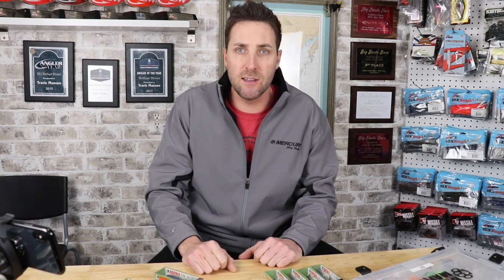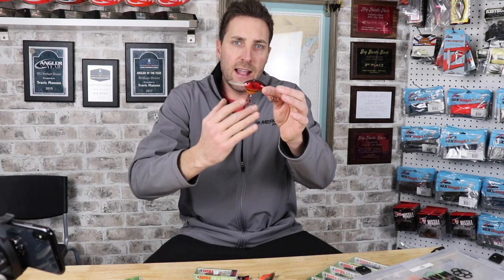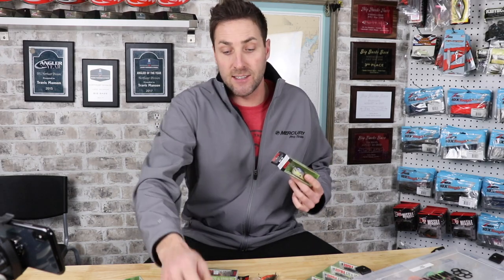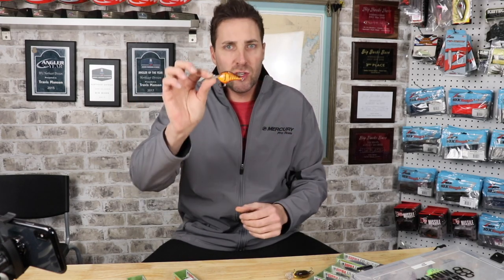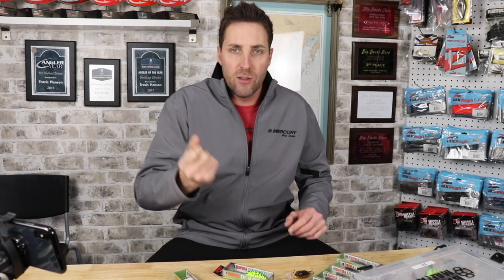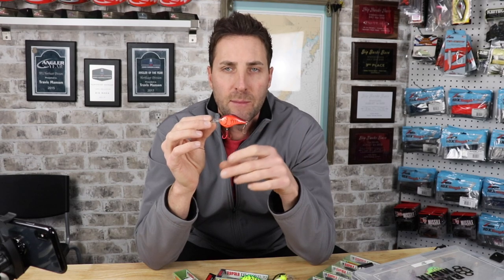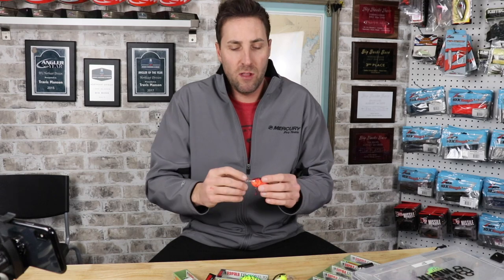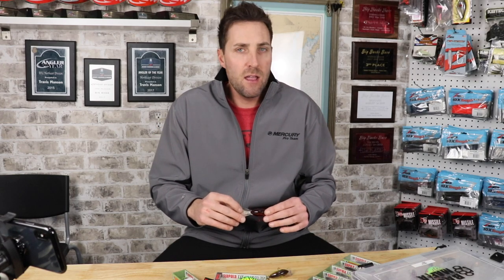Rapala DT Series Crankbaits ~ Rapala Cranks are some of the best Crankbaits on the Market!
Rapala makes some seriously good crankbaits and I have been using them for as long as I can remember. Back in the day I was all about the Original Floating Rapala, Jointed Rapala and the Fat Rap.  I have could a bunch of fish on the Rapala Fat Rap size 5 in Chartreuse back in the day!

In today's video I talk about the Rapala DT Series crankbaits.  I have love using these crankbaits year round.  The Rapala DT Series 6 and 10 are my go to cranks of choice.  The DT 4 certainly has its place and the DT16 and DT 20 as well.  I have caught some good suspending smallmouth on the DT16 and DT20 before.